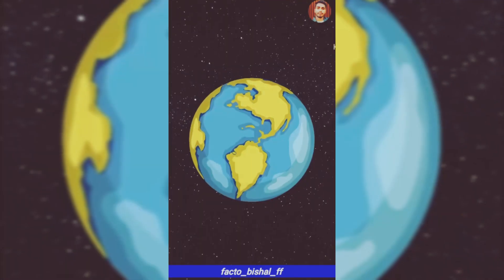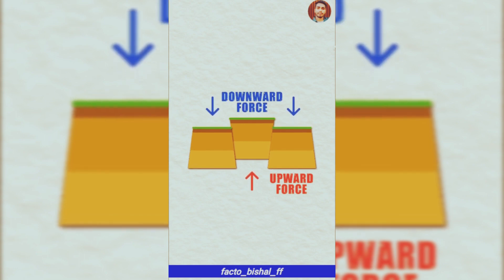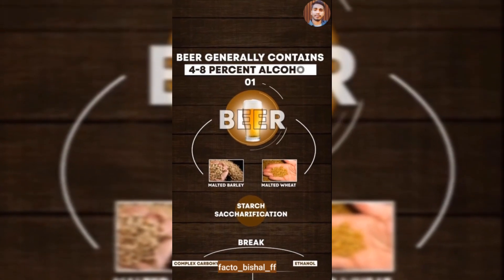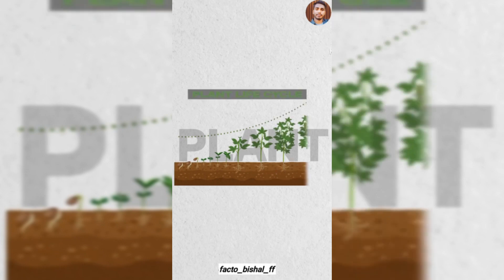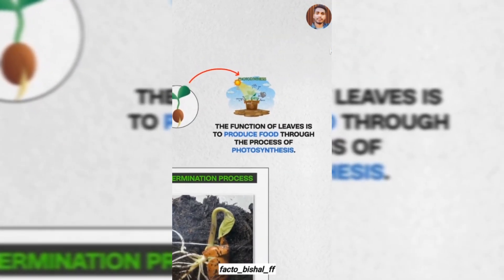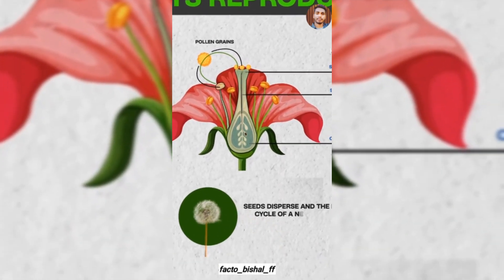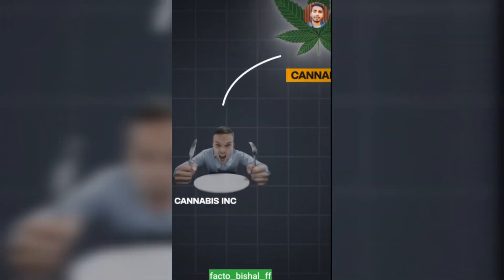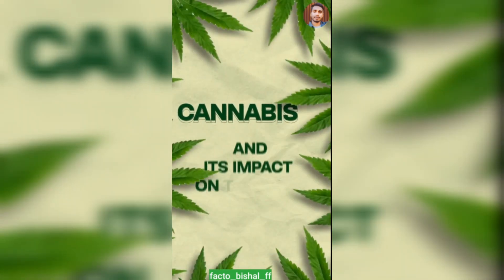पाकृत के नेचर मे क्या क्या क्या है चलिऐ हम जानते है yral पहाडो पैड के बारे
पौधे उगने के बाद क्यों मर जाते हैं,पेड़ पौधे लगाने की दिशा,उगने के बाद पौधे सूख जाते हैं,लालची कहानी,बैगन की खेती,बैगन की खेती कैसे करें,बैंगन के फल फूल की दवा,अनार के पौधे की देखभाल,शिमला मिर्च को उगाये आसानी से,ये तीन पौधा के नीचे छुपा होता है करोड़ो का खजाना,जादुई कहानी,प्लांट ग्रोथ फ़र्टिलाइज़र,नर्सरी से लाने के बाद पौधे क्यों मर जाते है,हार्ट अटैक के लक्षण,seedling खराब होने का कारण,जामुन के पेड़ में कोनसी खाद कब कैसे और कितनी दे,दिल के दौरे के लक्षणपौधे उगने के बाद क्यों मर जाते हैं,पेड़ पौधे लगाने की दिशा,उगने के बाद पौधे सूख जाते हैं,लालची कहानी,बैंगन के फल फूल की दवा,अनार के पौधे की देखभाल,शिमला मिर्च को उगाये आसानी से,ये तीन पौधा के नीचे छुपा होता है करोड़ो का खजाना,जादुई कहानी,प्लांट ग्रोथ फ़र्टिलाइज़र,नर्सरी से लाने के बाद पौधे क्यों मर जाते है,हार्ट अटैक के लक्षण,seedling खराब होने का कारण,बैगन की खेती,जामुन के पेड़ में कोनसी खाद कब कैसे और कितनी दे,दिल के दौरे के लक्षण,घर के सामने कौन से पेड़ लगाएबंदर बंदरिया की प्रेम कहानी,बांदा से होगा चमत्कारी लाभ,बांदा से काम कैसे करें,बांदा से कुछ भी कर सकते हैं,501% गरीबी को जड़ से खत्म कर देगा यह बांदा,बांदा से कुछ पा कर सकते हैं,बांदा से सबकुछ पा कर सकते हैं,इस पौधे के बांदा के अंदर छुपा होता है चमत्कारिक सक्ति,असली बांदा की पहचान,पेड़ों में लगी चमत्कारी बांदा से होगा लाभ,बांदा से चमत्कारी लाभ,असली बांदा कैसे और कहाँ मिलेगा,असली बांदा कैसा होता है,बांदा कैसे कहते हैं,असली बांदा कैसे पहचाने,टोटके से धनवान